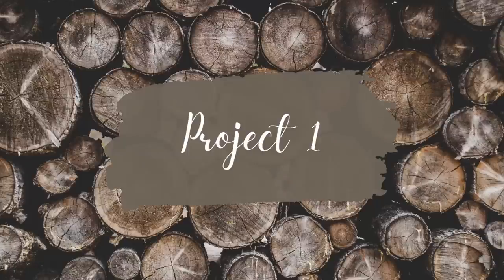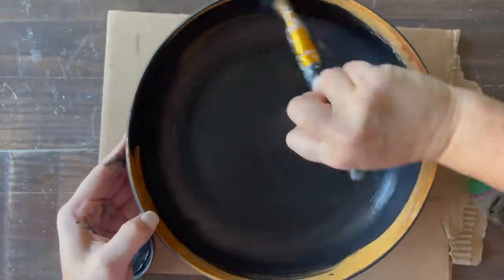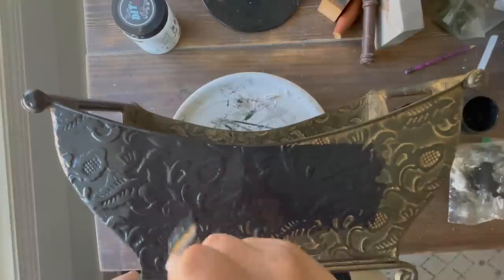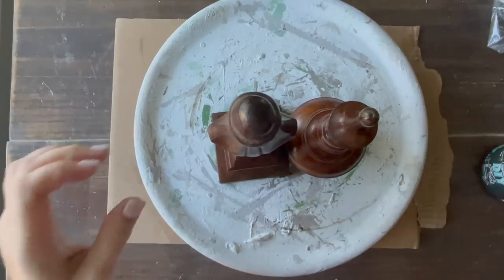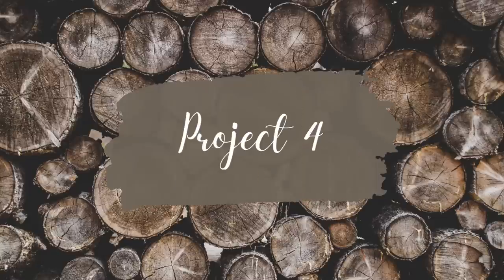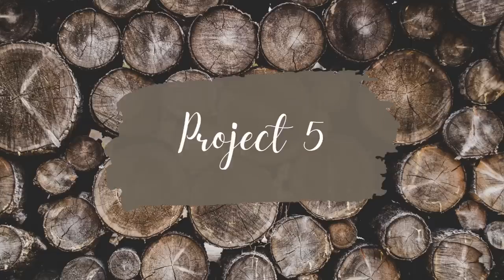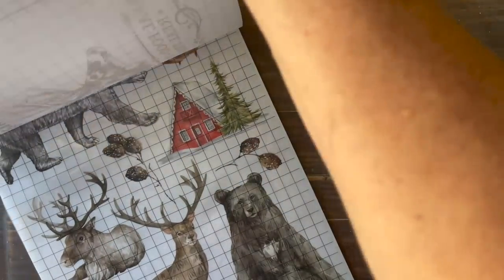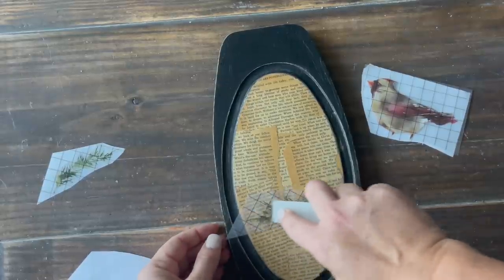DIY Winter Decor for Vendor Booth - Thrift Flips for Profit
Let's upcycle thrifted items into profitable diy winter decor or Christmas Decor to resell in my vendor booth.  I use DIY paint in the color Little Black Dress and the IOD Holiday Transfers: Christmas Valley to take these items from someone else's trash to be more "my style" and sell for a profit.   These items are going straight  in my booth.  Thank you so much for coming along with me on this journey!

Booth Location:
Angry Mama's Antiques & Interiors
131 Merchants Square, Suite B

Mailing Address
2300 Bethelview Road, Suite 110-112